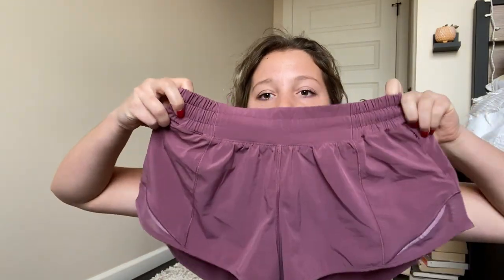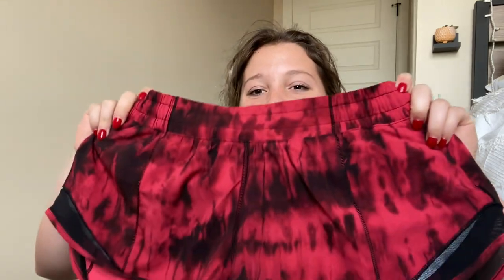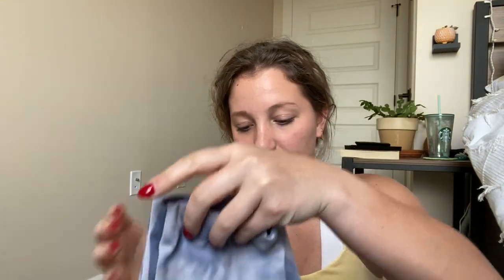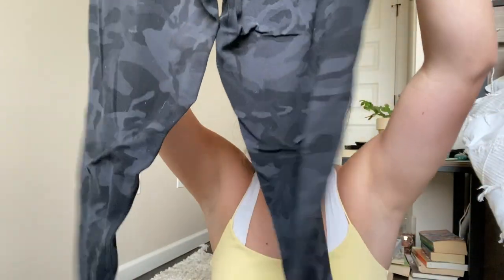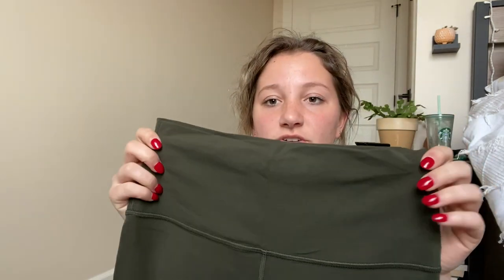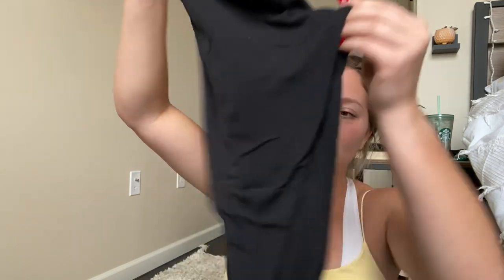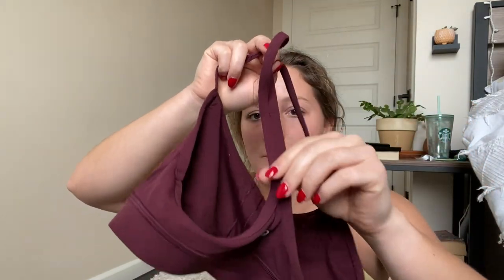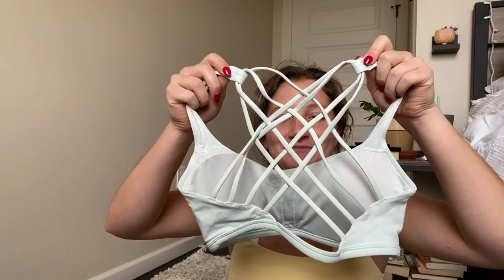Lululemon Collection | Leggings, Shorts, Sports Bras + more!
Here is everything I talked about in today's video:

Shorts:
-hotty hot shorts 2.5” mauve (not online)
-hotty hot short II 2.5” Game Day Red Black

Shirts:
-gray cropped long sleeve (not online)

Leggings:
-Align Pant Diamond Dye Iced Iris Peri Purple
-Lululemon Align Pant II 25” in Incognito Camo Multi Grey

Sports Bras:
-Free to Be Serene Bra Dark Red
- Maroon Flow Y Bra (not online)
- White Flow Y Bra